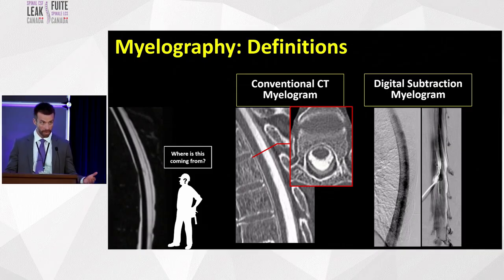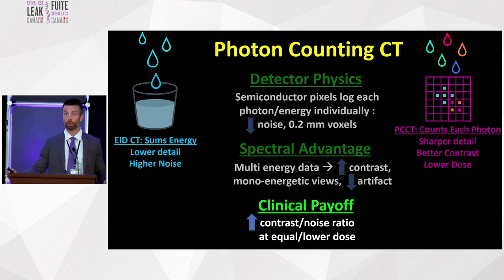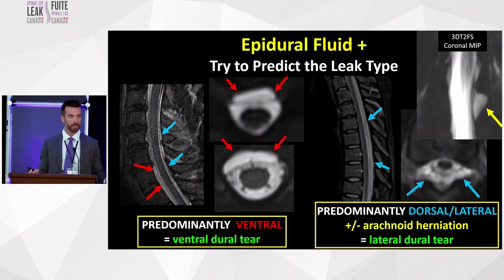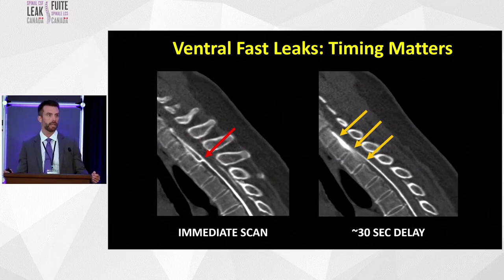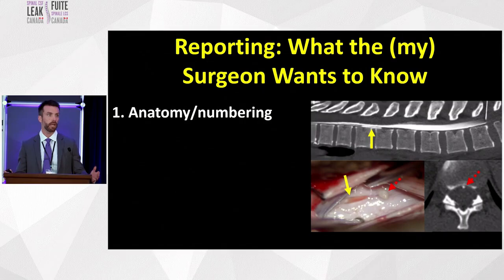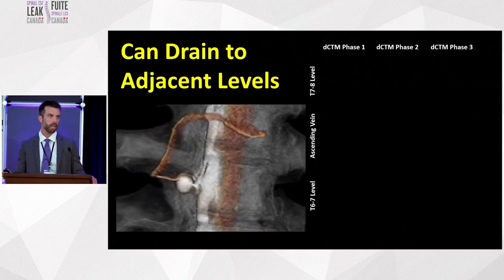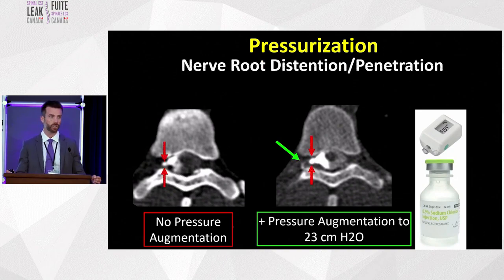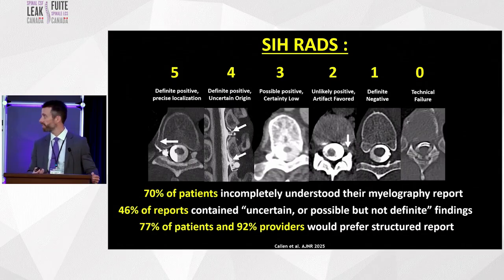Radiographic Modalities - 2nd Canadian SIH Conference - May 31, 2025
Static CT Myelography, Dynamic CT Myelography & Photon Counting CT Myelography: When to use each, optimal techniques, pros and cons
Speaker: Andrew L. Callen MD.

Dr. Andrew L Callen is Associate Professor of Neuroradiology and Neurology, Neuroradiology, and Director of the CSF Leak Program at the University of Colorado School of Medicine.
Dr. Callen completed his MD at the University of California, San Francisco, School of Medicine in 2014, after earning a BS from the University of California, San Diego, in 2010. Following an internship with Kaiser Permanente in San Francisco (2015), Dr. Callen completed both his residency (2019) and fellowship (2020) in neuroradiology at the University of California, San Francisco.
Dr. Callen specializes in the diagnosis and treatment of cerebrospinal fluid (CSF) leaks, with a focus on both spontaneous and iatrogenic CSF leaks. He has authored numerous scientific manuscripts on CSF leak diagnosis and treatment, and holds a pending patent for a novel patient positioning device for dynamic CT myelography.
Dr. Callen is an active member of the Medical Advisory Board for Spinal CSF Leak Canada and the American Spinal CSF Leak Foundation. He also serves as a Neuroradiology Consultant for the Scientific Committee of Spinal CSF Leak Canada.